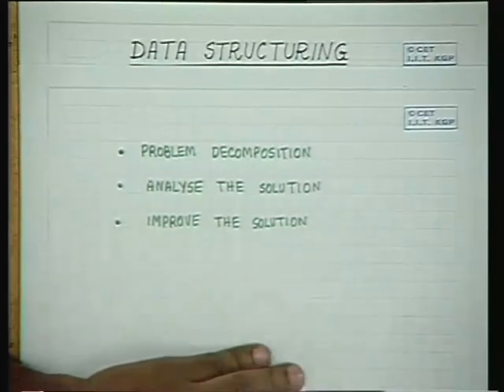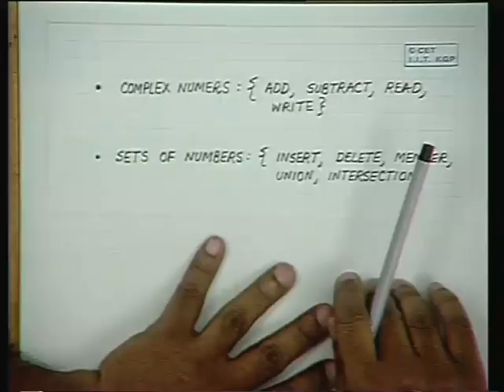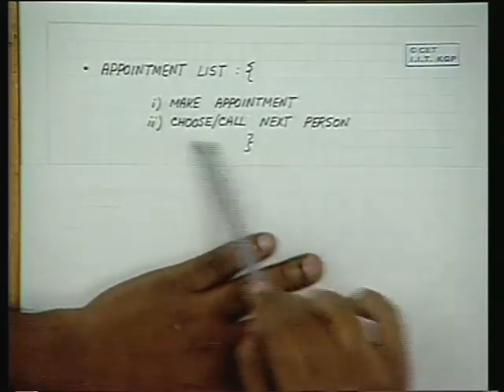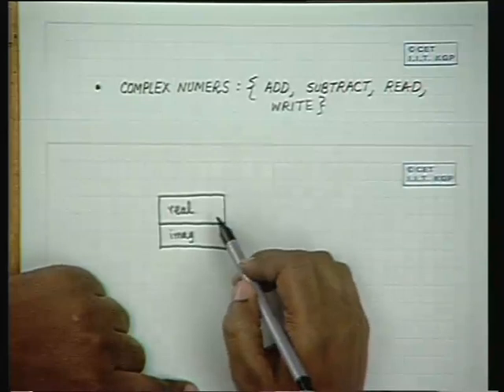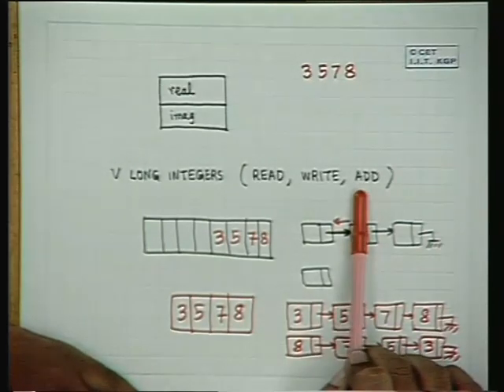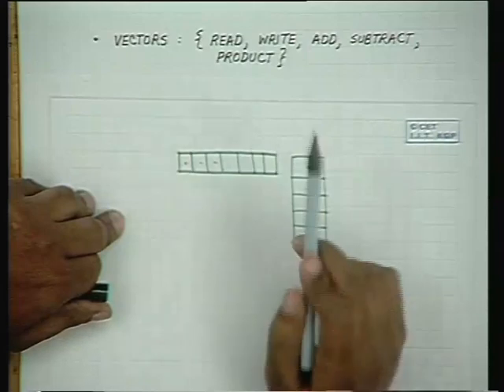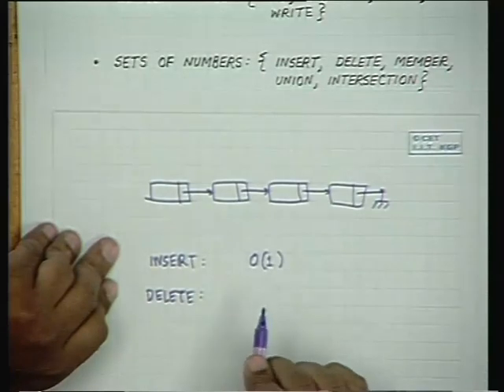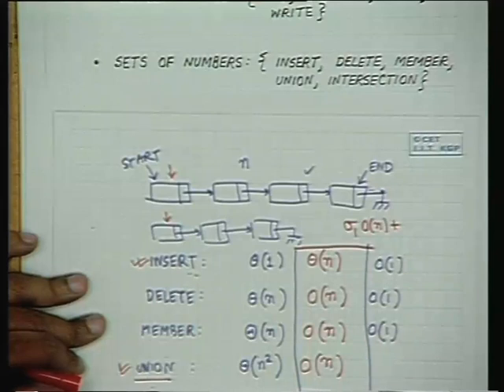Lec-21 Data Structuring